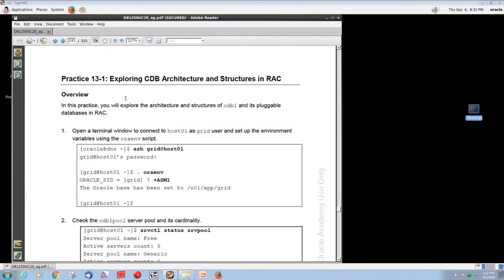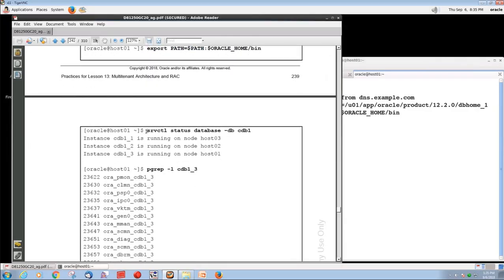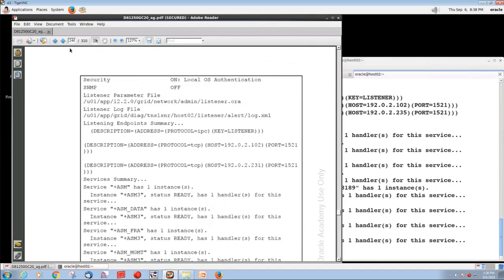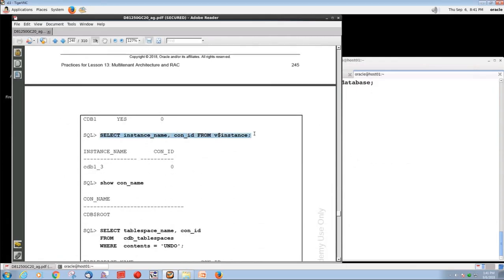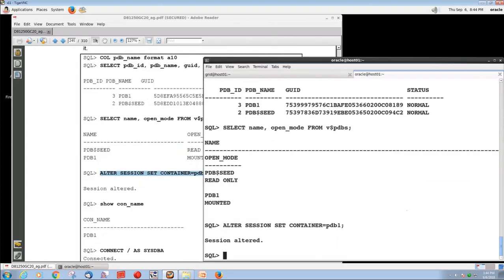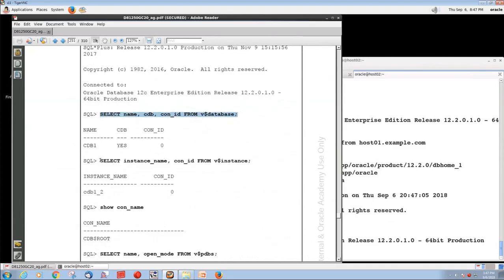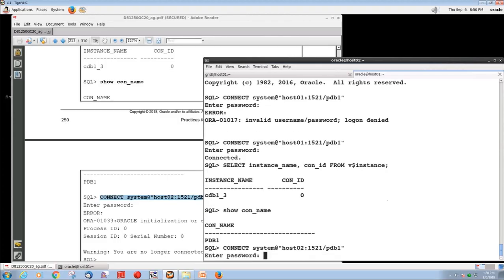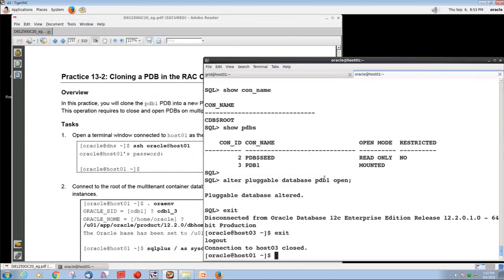Practice 13-2 Exploring CDB Architecture and Structures in RAC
13.2_Practice 13-2 Exploring CDB Architecture and Structures in RAC